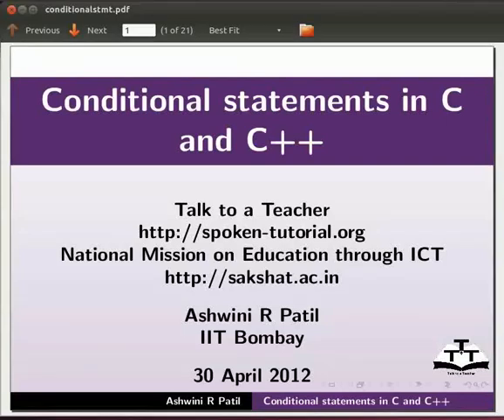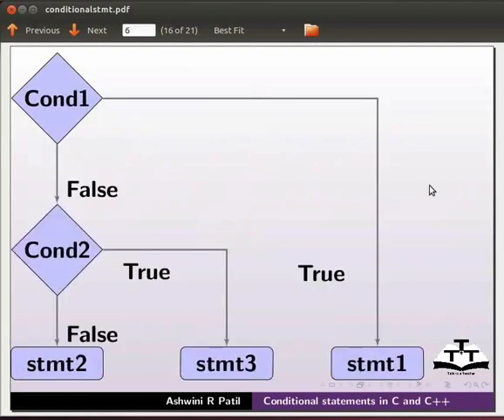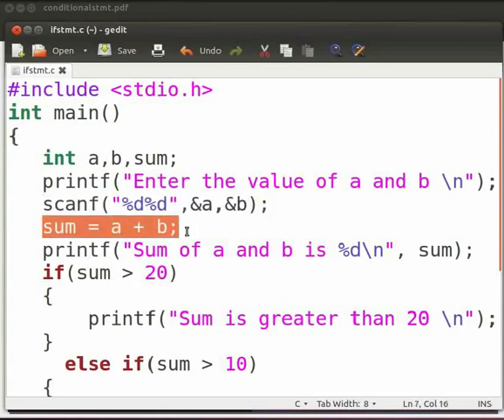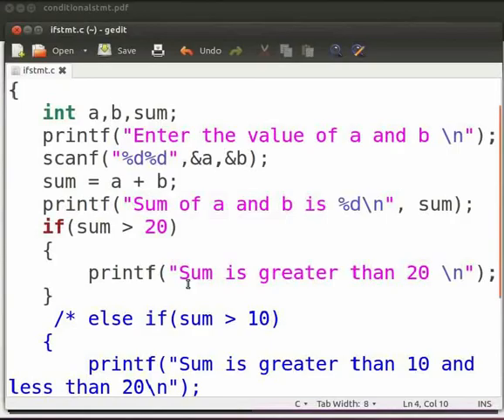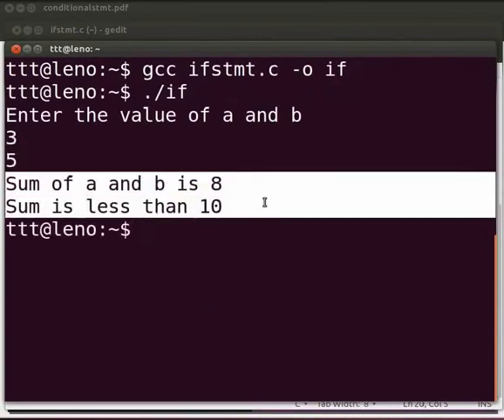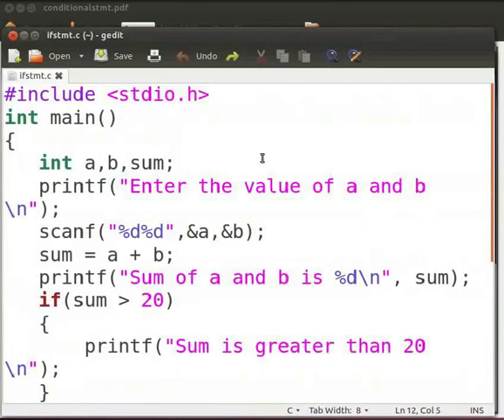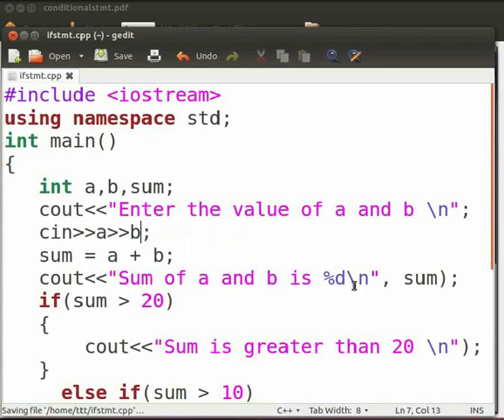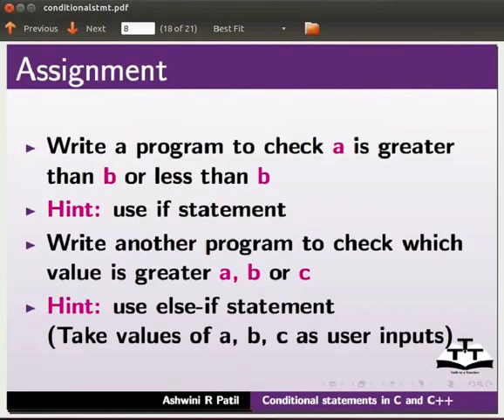6 If And Else If statement English